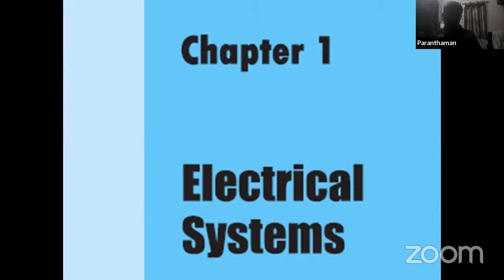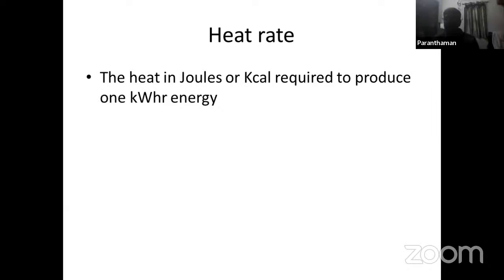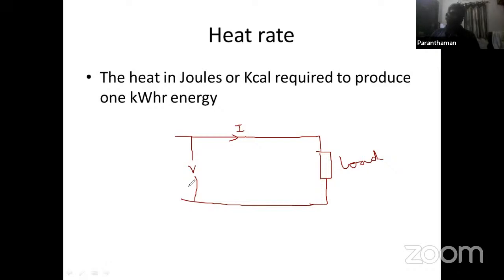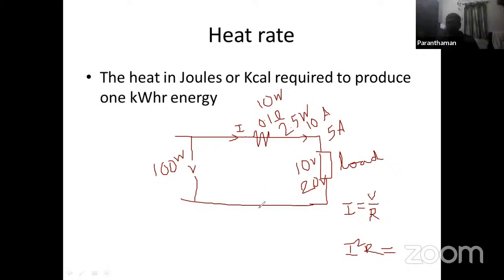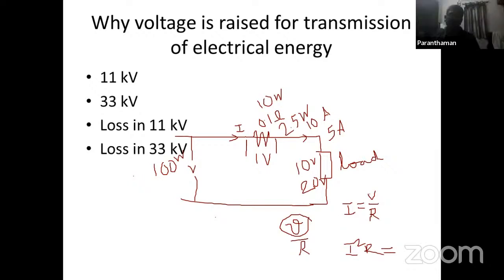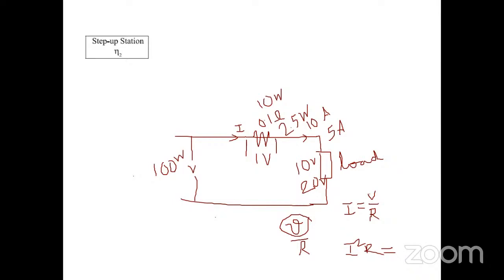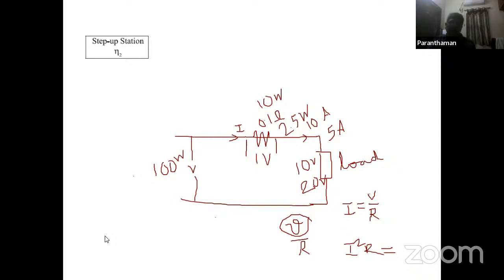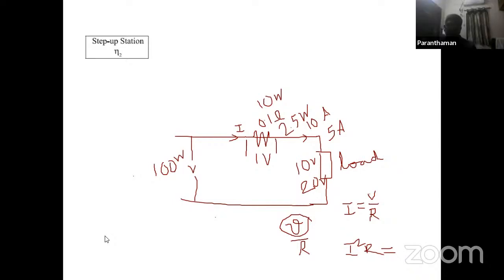Practical Experience for Energy Auditor Exam Day 19